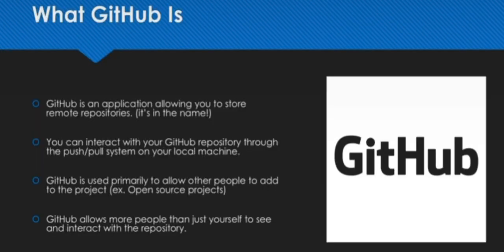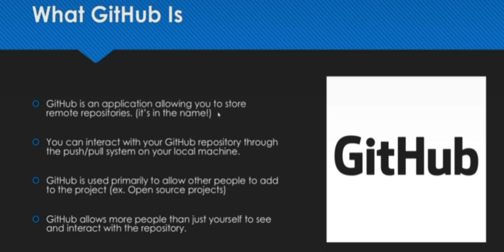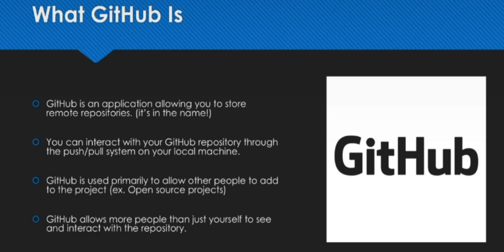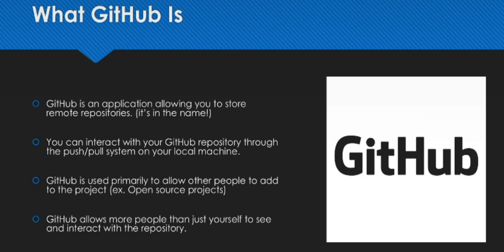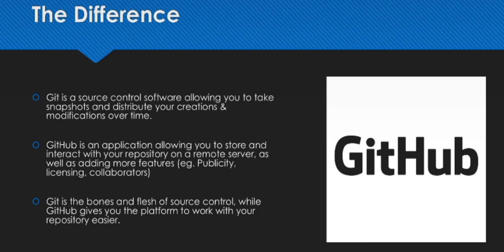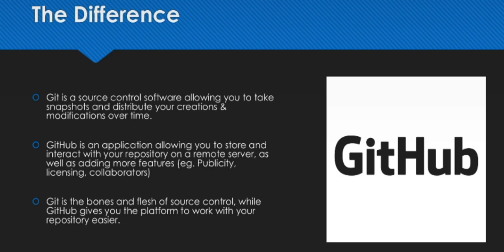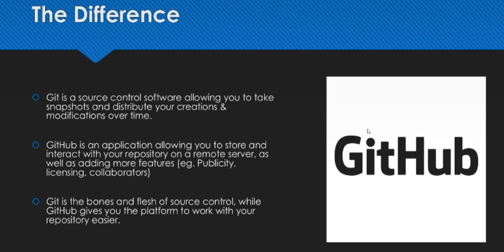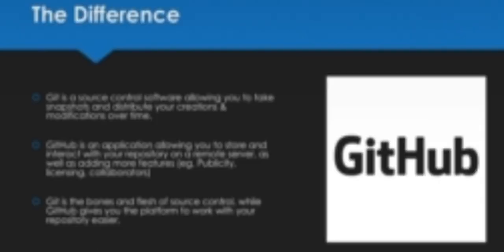What is GitHub? lecture -2 | Git vs GitHub